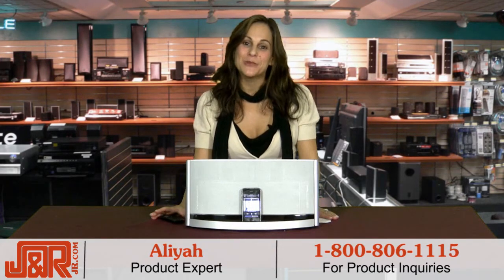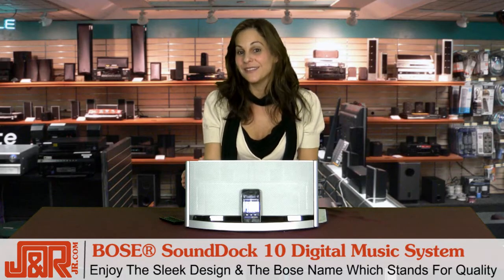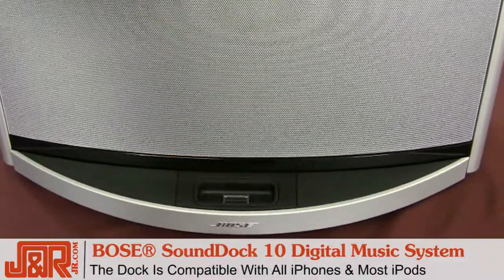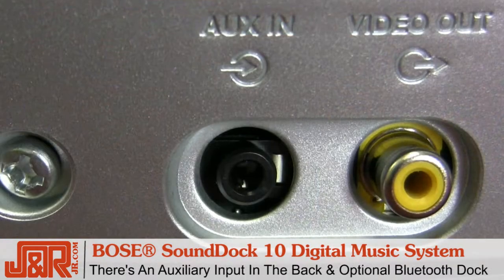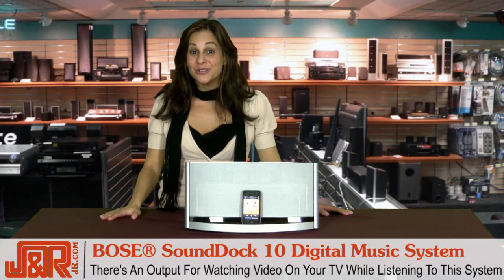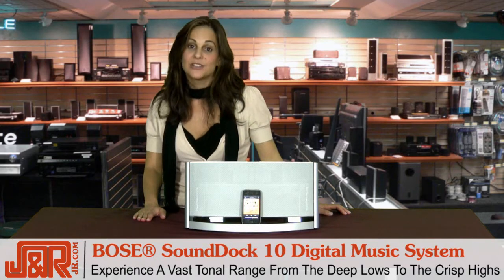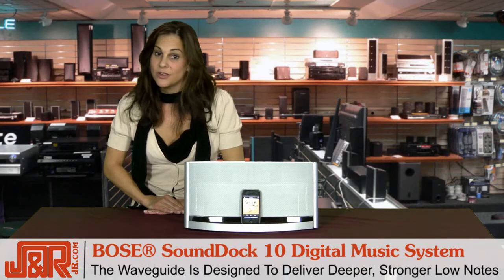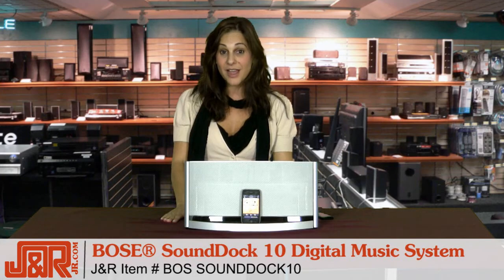Bose SoundDock 10 Digital Music System - JR.com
Though complex on the inside, the SoundDock 10 system is delightfully easy to use, with an equally uncomplicated exterior design. Just place your iPod or iPhone into the dock and play. The system's clean, elegant look complements any living area. You can easily enjoy an additional sound source - such as an MP3 or DVD player - by connecting it to the system's auxiliary input. The SoundDock 10 system remote can Switch back and forth between your iPod and the connected source, and will navigate an iPod playlist as well. There's even an Output for watching iPod Video on your TV while listening to it on the system. Have a Bluetooth Stereo music phone? Listen wirelessly with the Optional Bluetooth music dock. Hear our best-performing Digital music system once, and we think you'll agree - there's nothing like it.